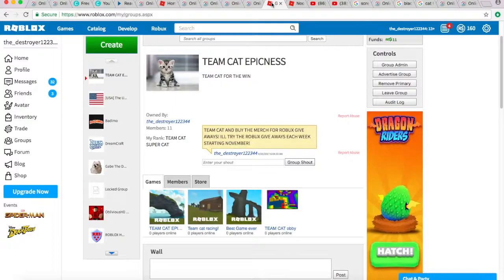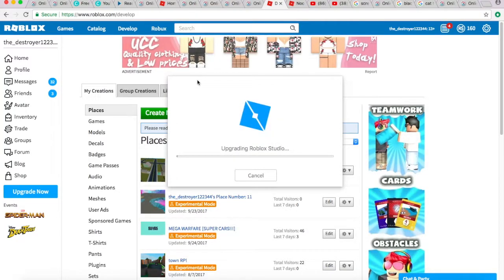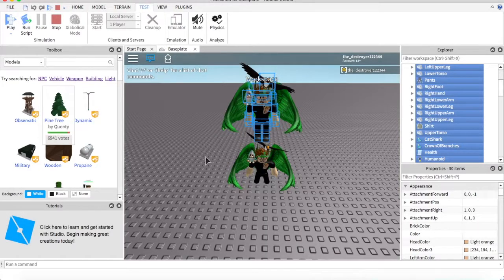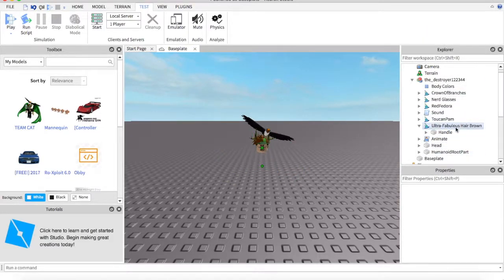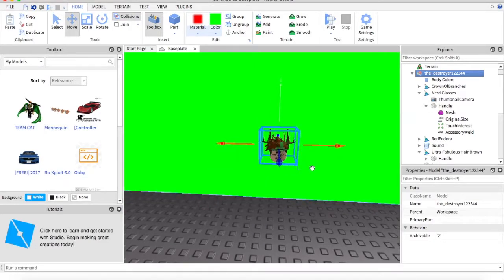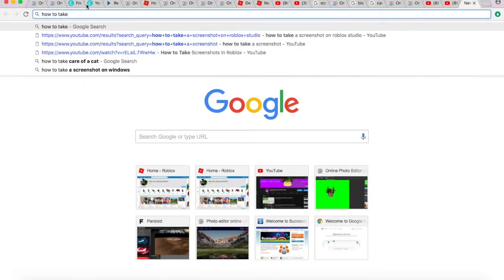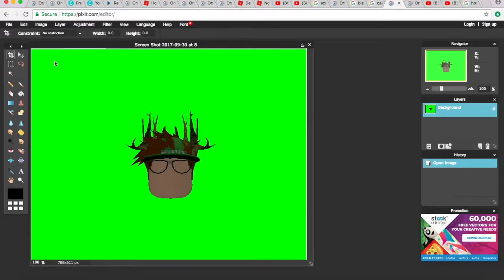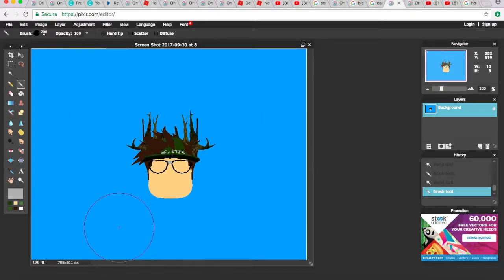how to make a roblox Yotube logo